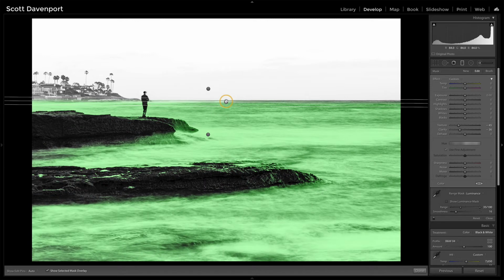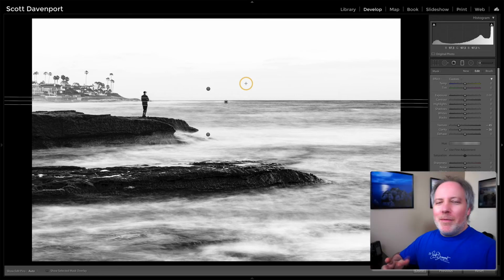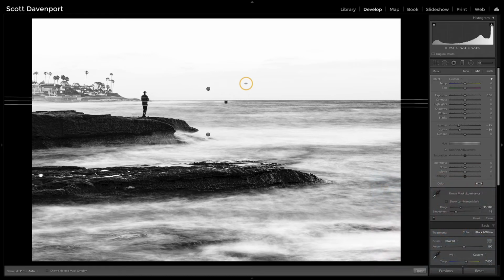Post Can't Fix Everything - In Post #472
There are many amazing things we can do in post processing. However, there are limits - at least for me. I reached a point while processing a photo where I realized I am not going to get the envisioned photo from the capture I have. Perhaps a lot of heavy lifting in the digital tools could coax out the image I wanted … but is that the best use of my time? Watch the video for more thoughts.